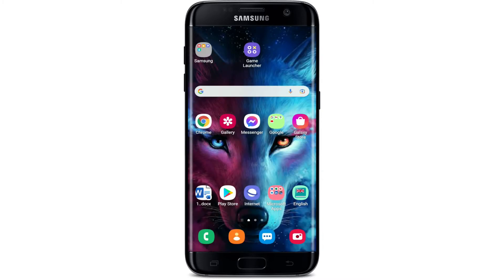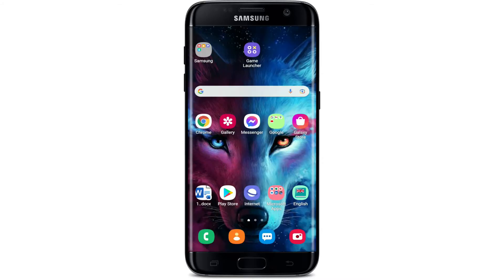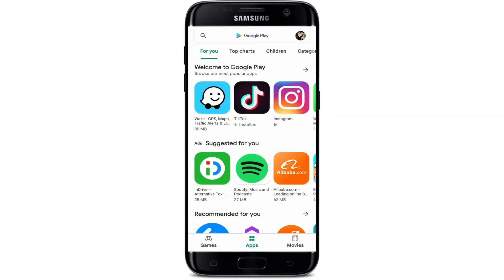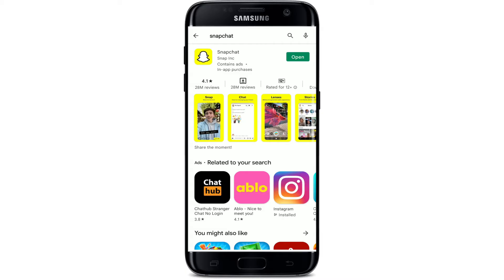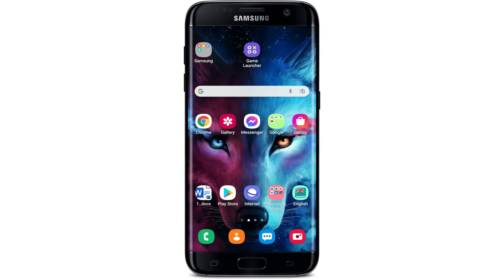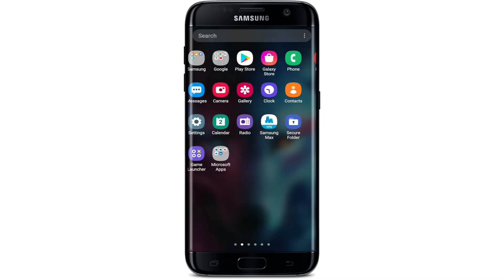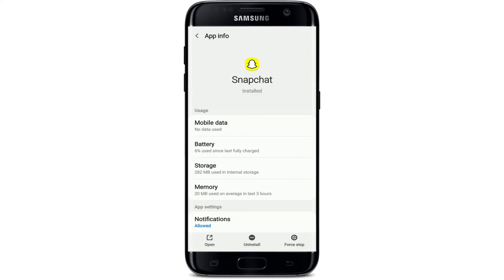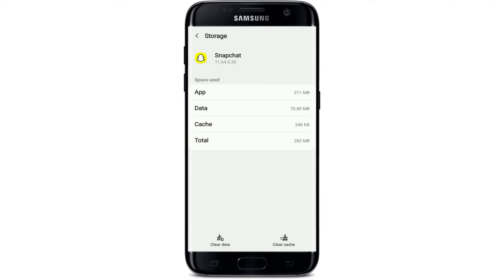How to Fix Snapchat Glitch Issue? SnapChat Tutorial 2022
Fix glitch on Snapchat easily by following the steps and process shown on the video. Get back in comment section if any issues or confusions.

CHAPTERS
0:00 - Intro
0:18 - How to Fix Snapchat Glitch
1:58 - Outro